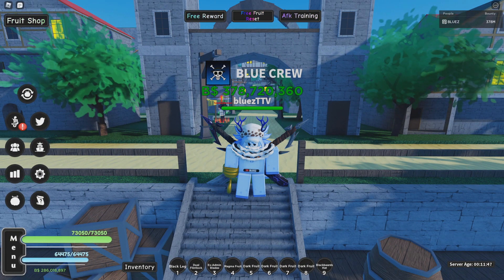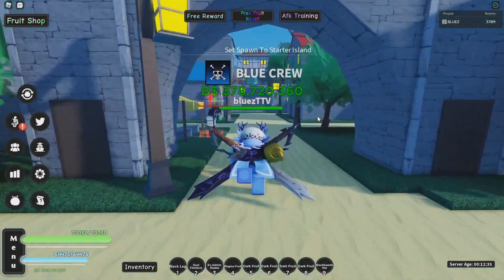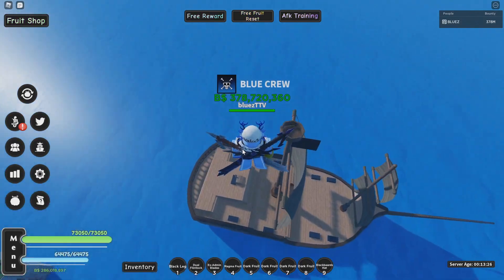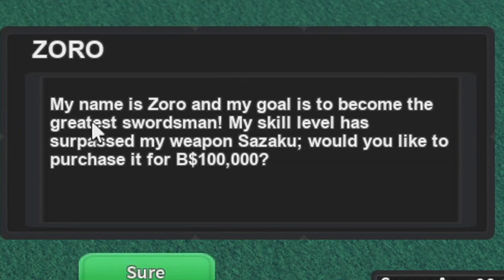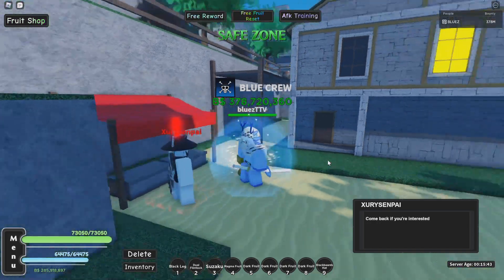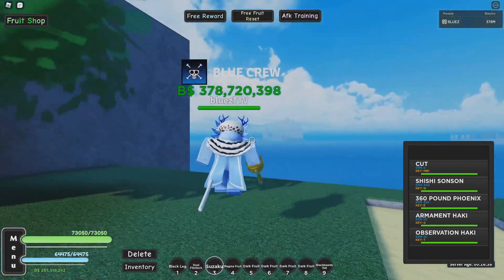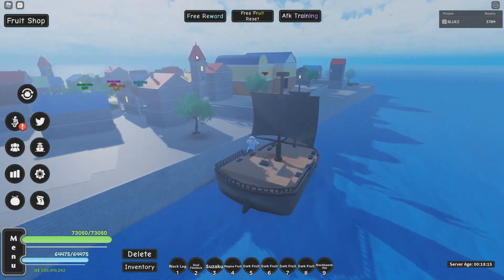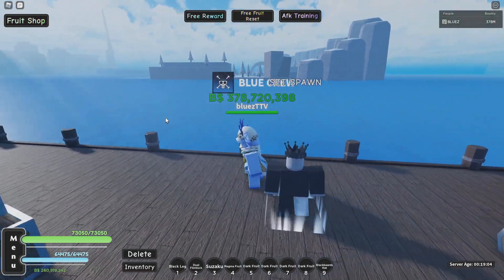HOW TO GET FRUIT IN A ONE PIECE GAME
Roblox Games